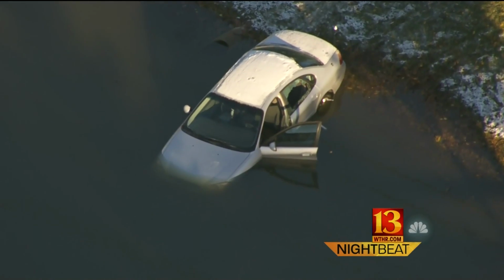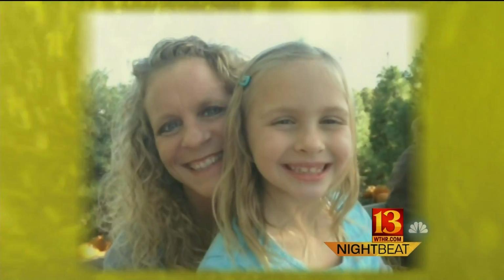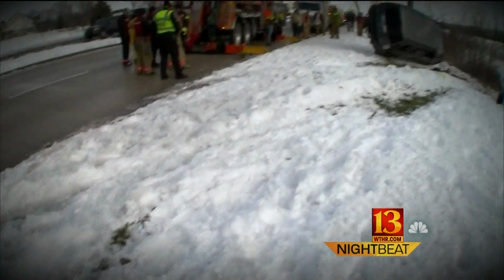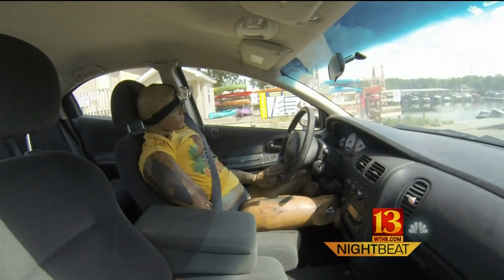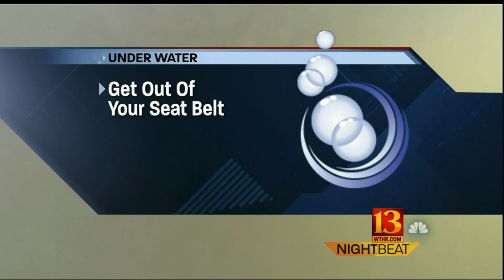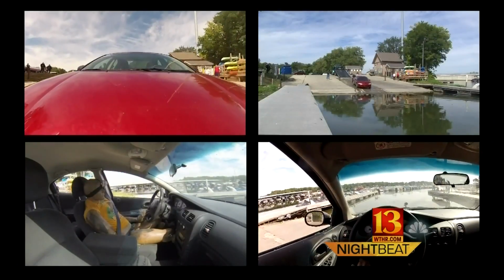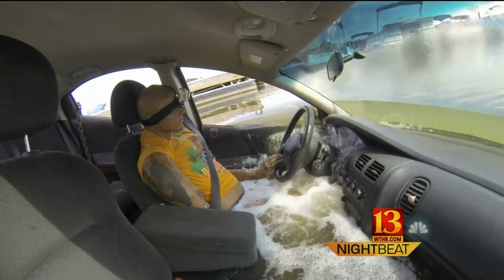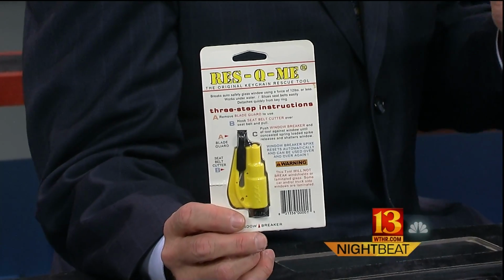First minutes critical to survive sinking car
Central Indiana is landlocked, but there are thousands of retention and drainage ponds around here.

Inevitably, vehicles end up in them. It happens about 30 times a year, usually in the winter. Sometimes they skid on the ice, other times, it is the result of drivers who are unfamiliar with their surroundings. All too often, we don't know what happened, because the driver and passengers do not survive to tell us what went wrong.

Carrie Mattingly and her five-year-old daughter Ava do have a story to tell - a survivor's story, which starts on December 27, 2012.

WTHR Channel 13 brings you thoughtful and storytelling from central Indiana. You can access our collection of compelling stories at WTHR.com and WTHR +. We deliver the best in breaking news, live video coverage, original journalism and segments from Indianapolis.

Connect with WTHR 13News Online:
Visit WTHR.Com: Indianapolis Local News: Weather, Traffic, Sports and more | Indianapolis, Indiana | wthr.com
Find  WTHR 13News  on Facebook: WTHR-TV | Facebook
Follow WTHR 13News on Twitter: (3) WTHR.com (@WTHRcom) / Twitter